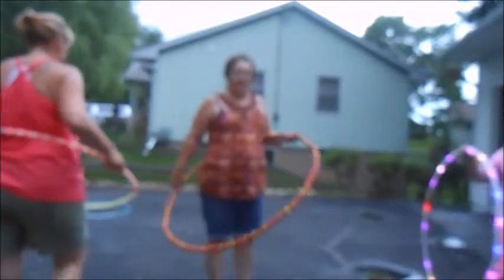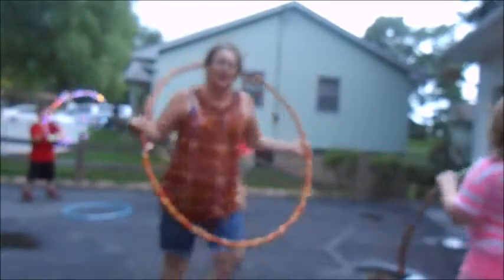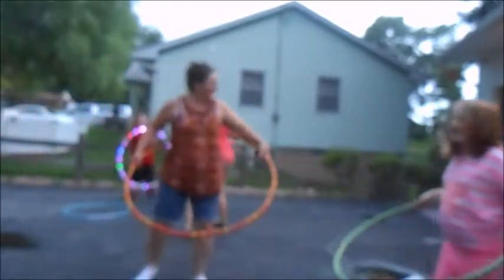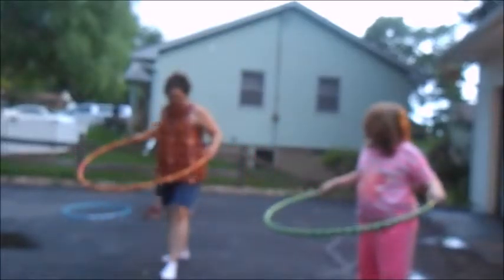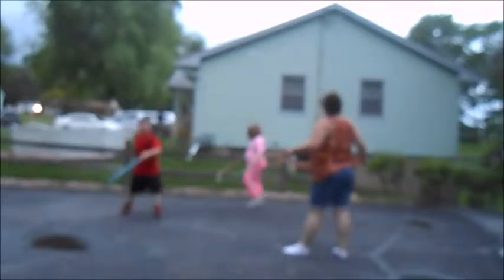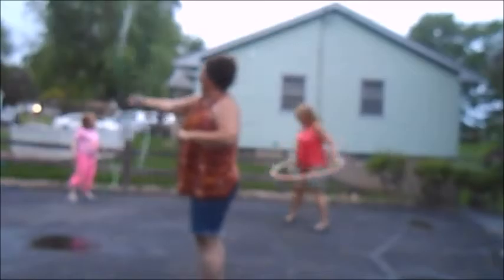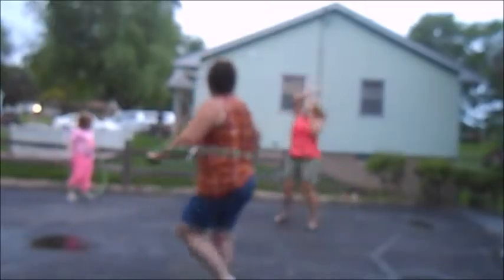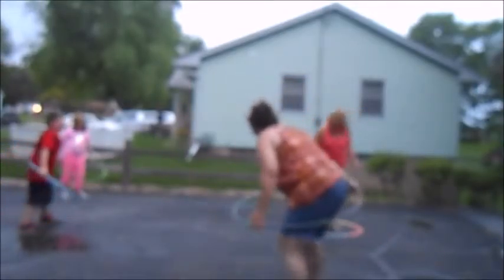Hooping With My Cousins